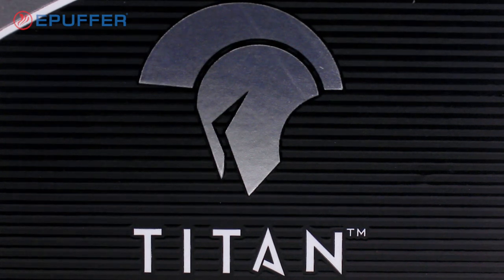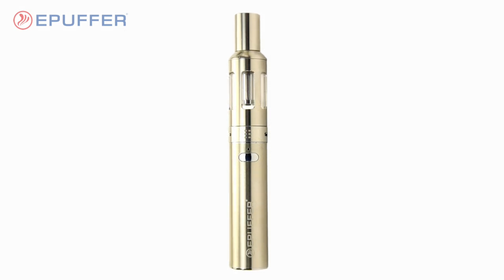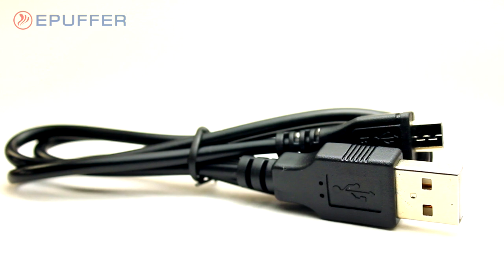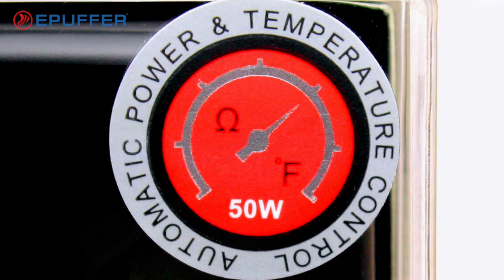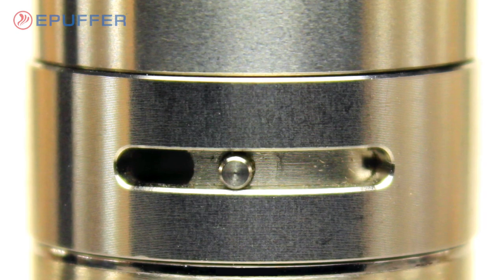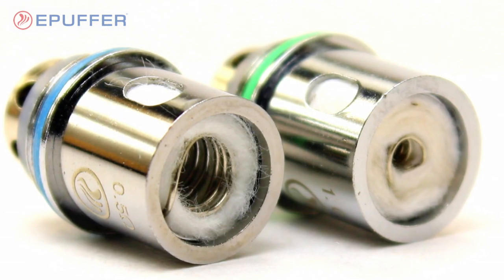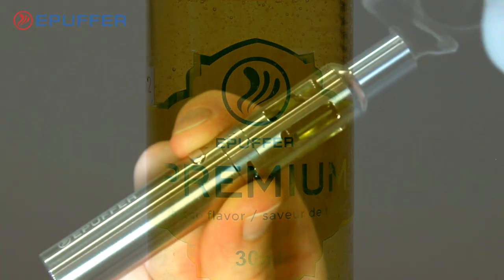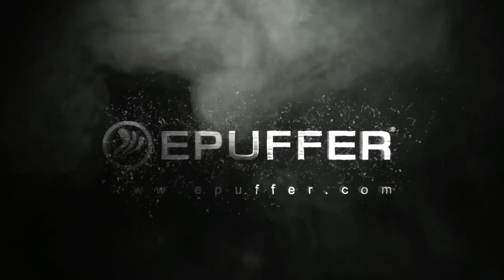ePuffer Titan Hybrid Vaporizer Mod Review | Best Vape Pen of 2017